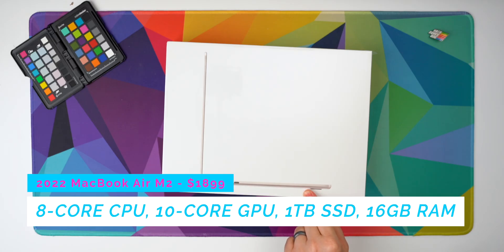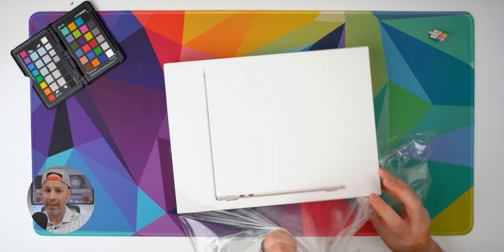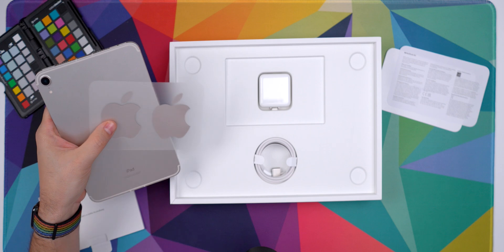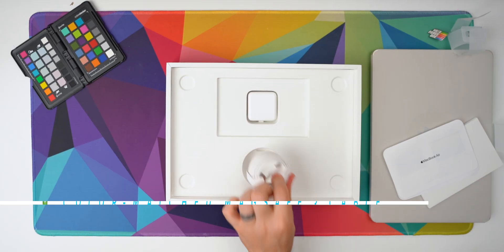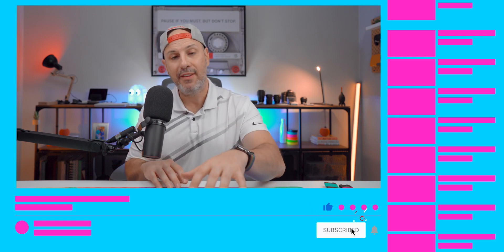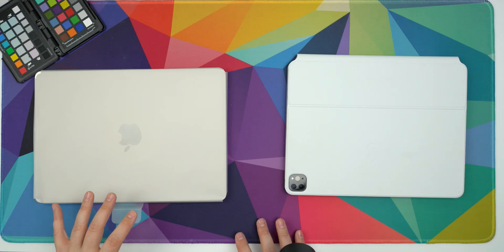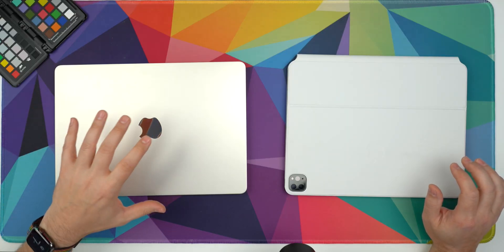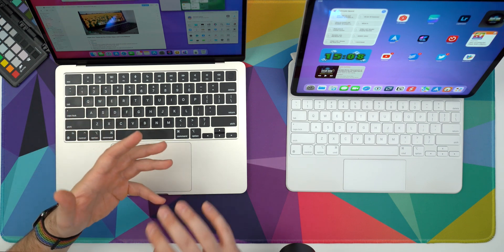M2 MacBook Air 1 Week Review: Better than M1 iPad Pro?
M2 MacBook Air unboxing and impressions after one week, and compared to the M1iPad Pro.

You can find all of the wallpapers from my videos here!